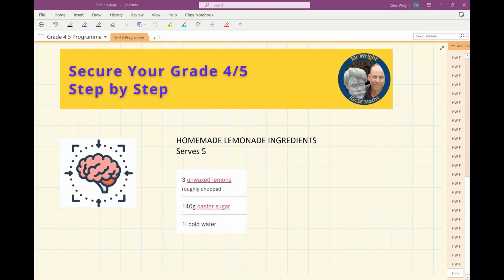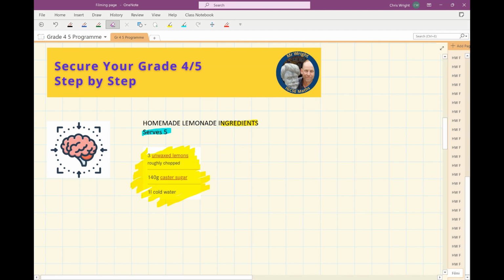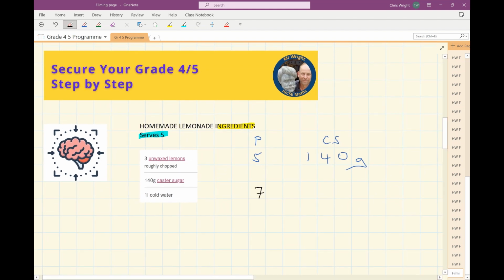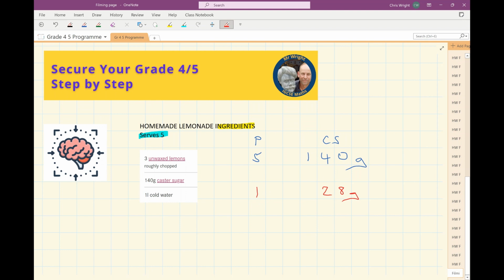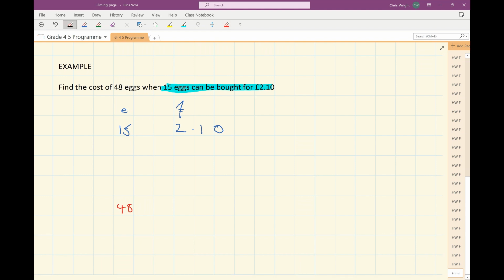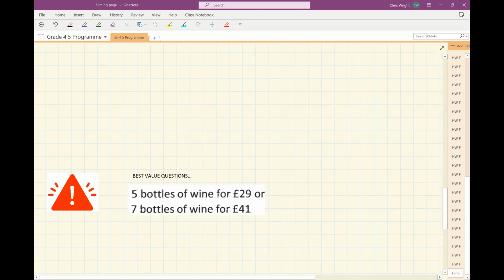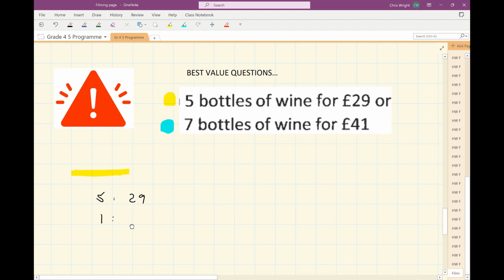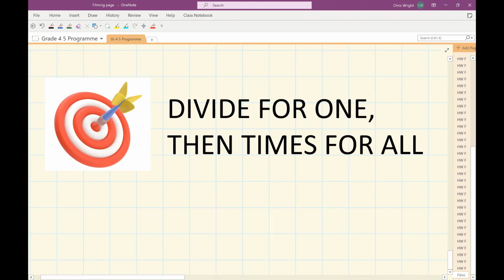How to Solve Proportion Qs – Secure Grade 4/5 | IGCSE & GCSE Maths